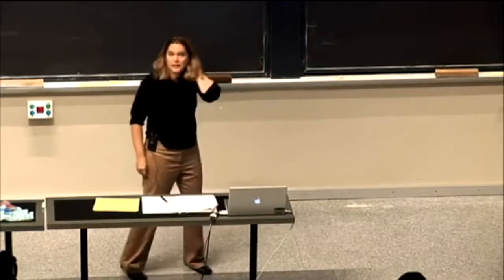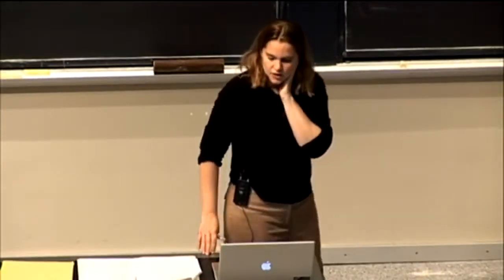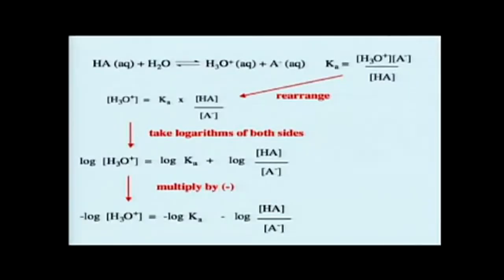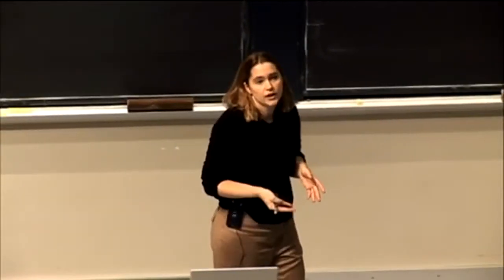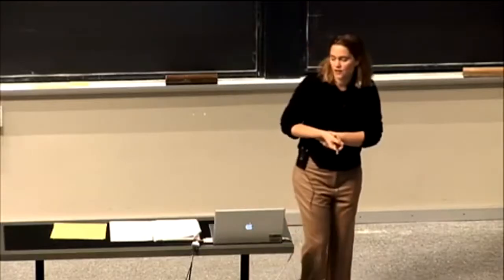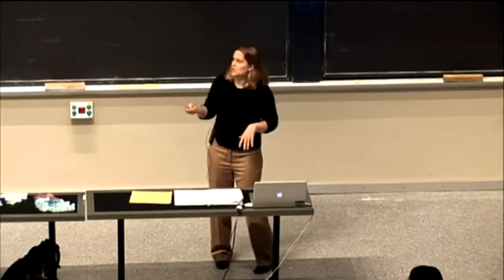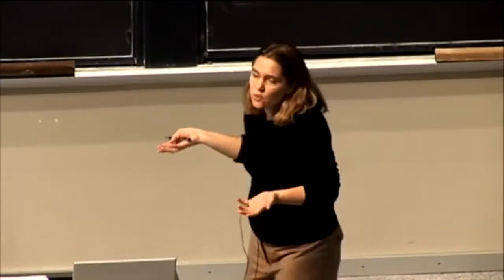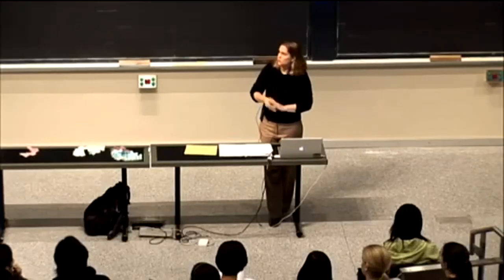Equlibrium Lecture 23 Acid Base Titrations Designing a Buffer Henderson Equation